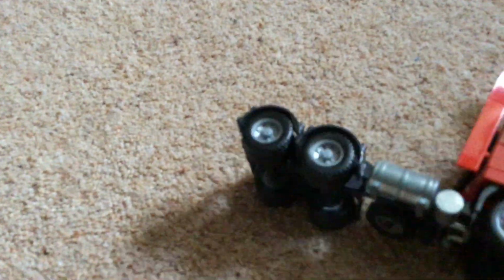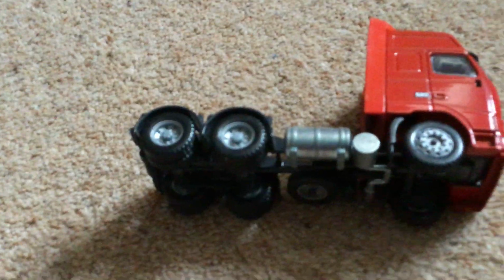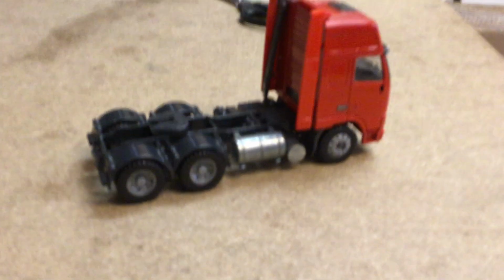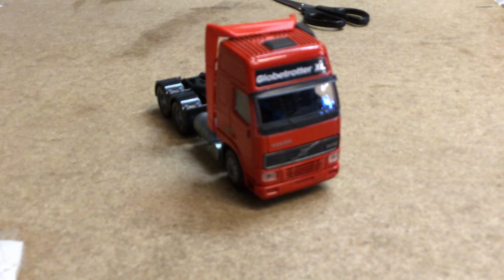Fixing my globetrotters